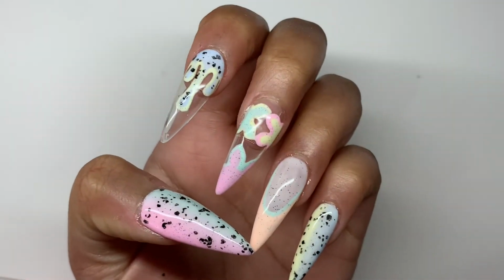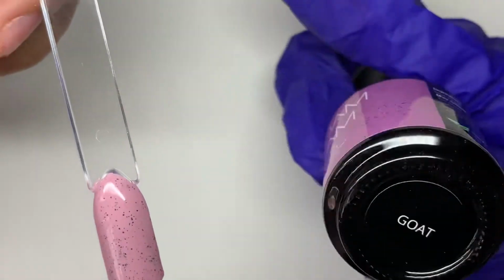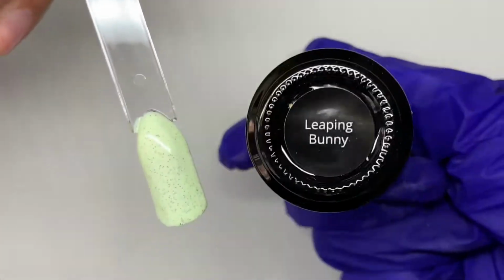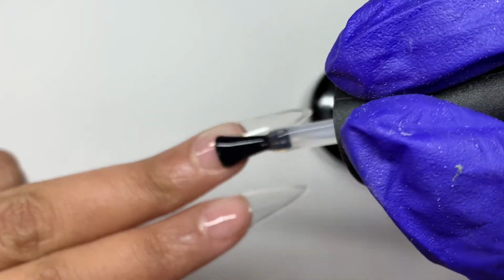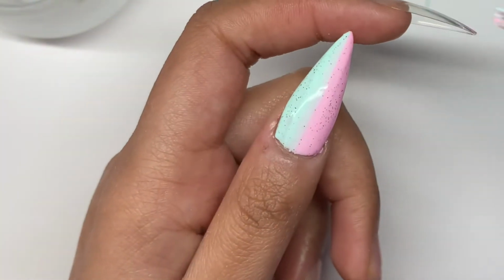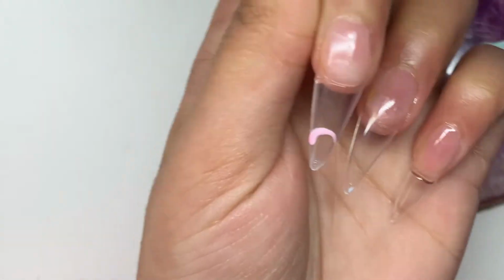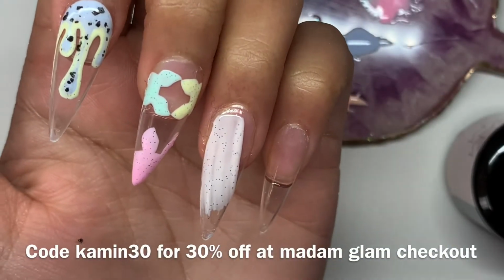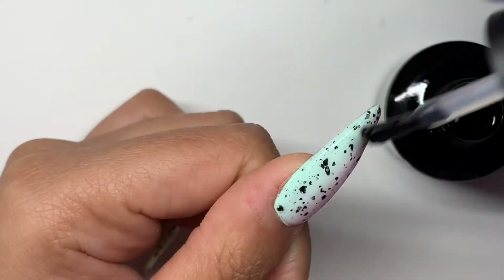Trying @Madam Glam We're All Glam Here Collection | Easter Nails | Nails by Kamin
The @Madam Glam  we're all glam here gel polish collection is amazing, these gel polishes are very pigmented and super creamy. They are easy to apply due to their formula. I loved the dalmation egg shell gel in this collection. Let me know what you thought of this video and if you found it to be helpful.

Please let me know if I’ve missed anything from the description below.

@MakarttOfficial stiletto nail tips
sun x uv light

Fiver: nailedbyk (I do nail videos)
Depop (I SELL PRESS ON NAILS)